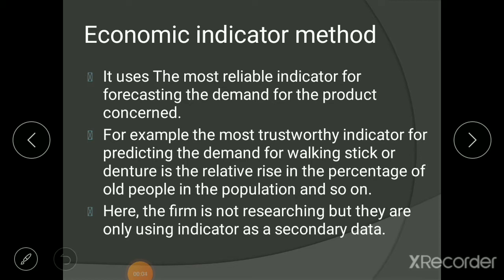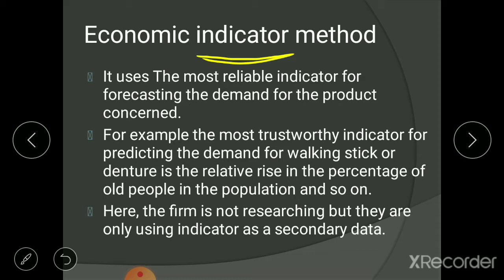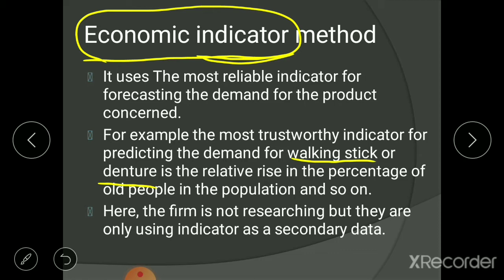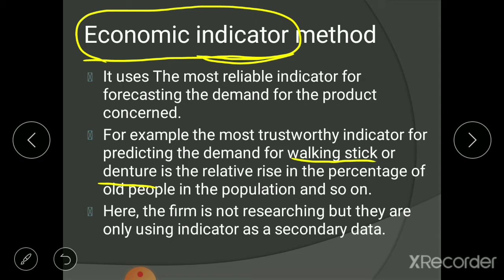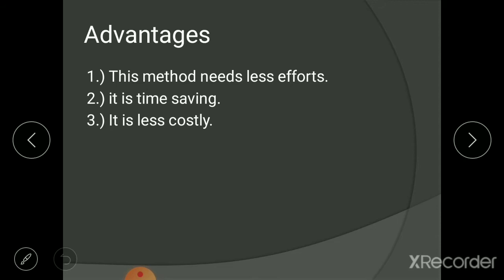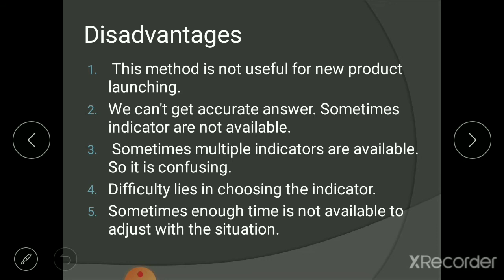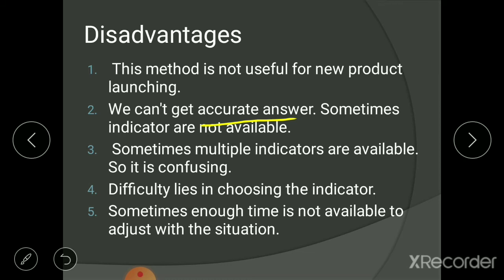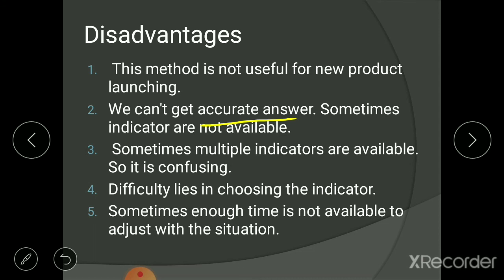Lec:8:ME :economic indicator